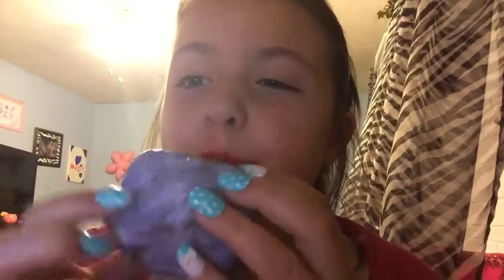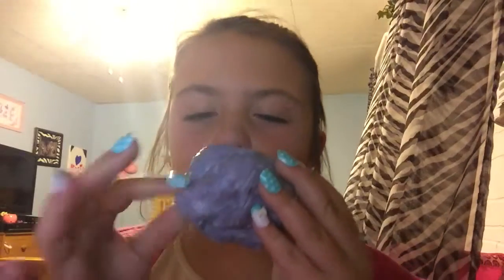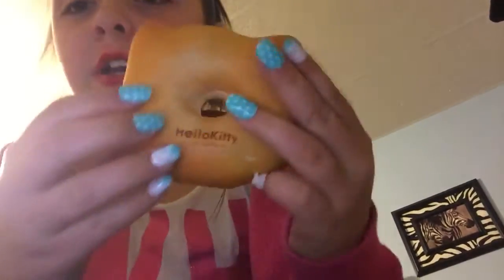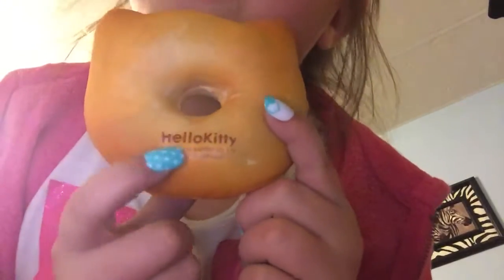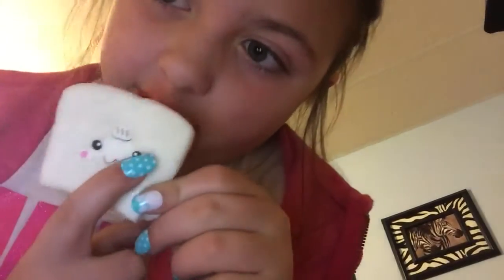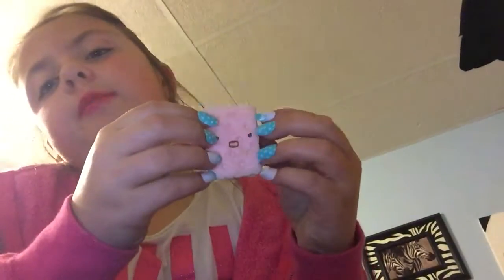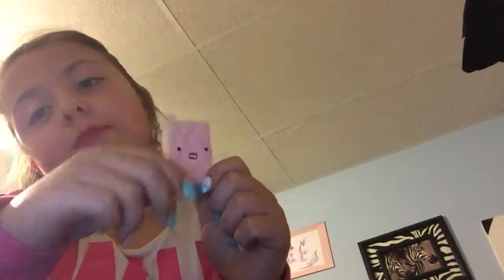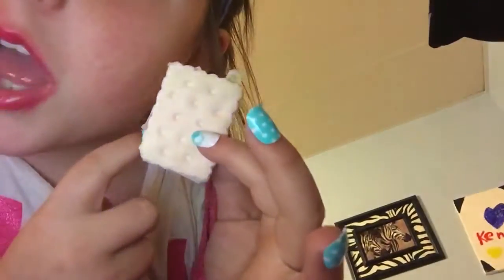Random video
Guys I don't even know what I was thinking I just made a crazy video